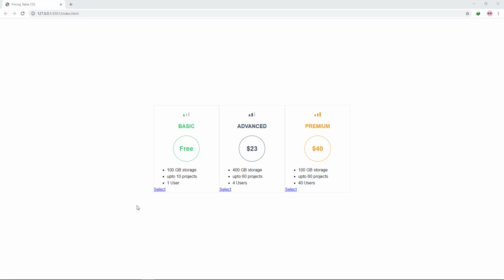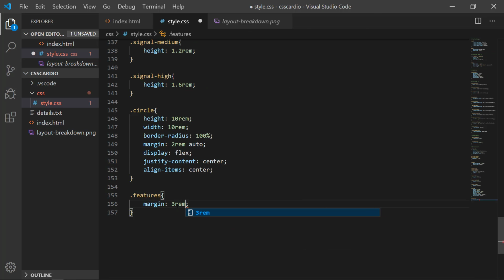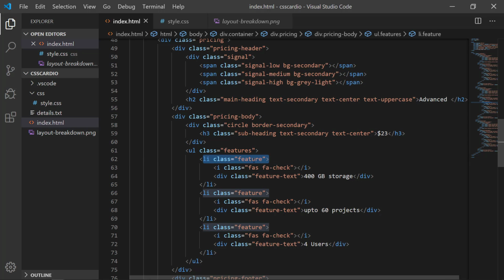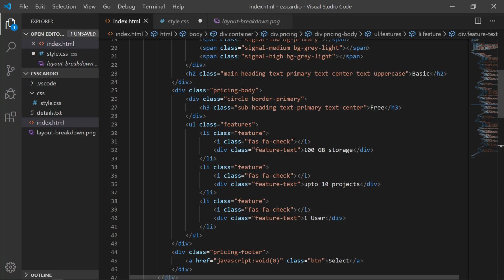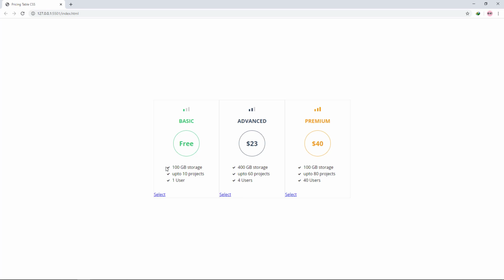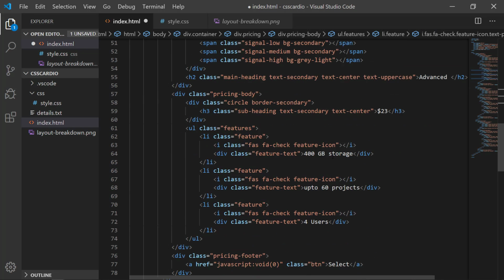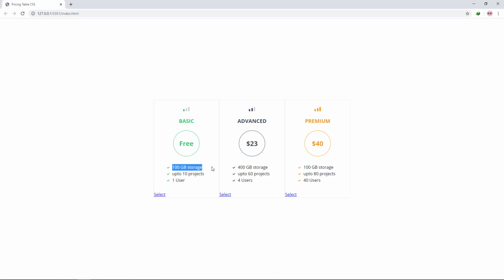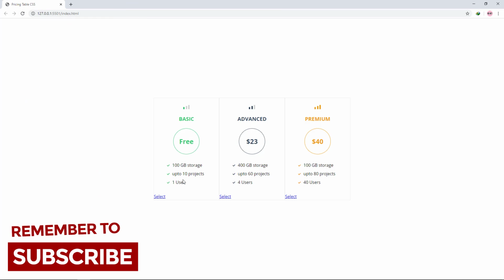Lecture 10 - Learn to write CSS for features list with icons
In this lecture, you will learn to create features list with icons.

This is the free on going series about building confidence in writing CSS.